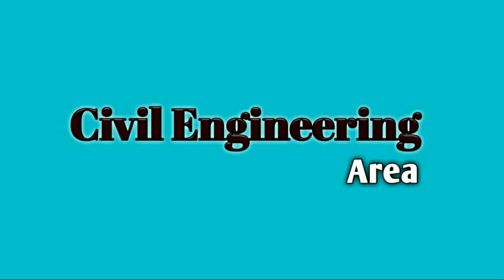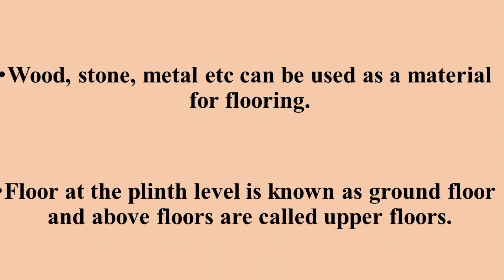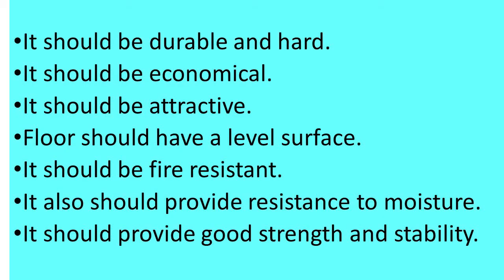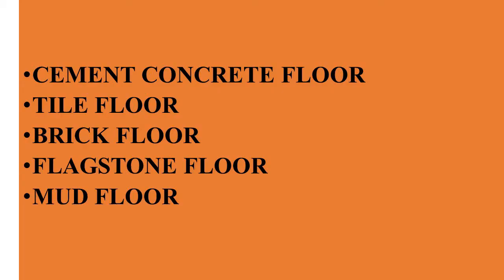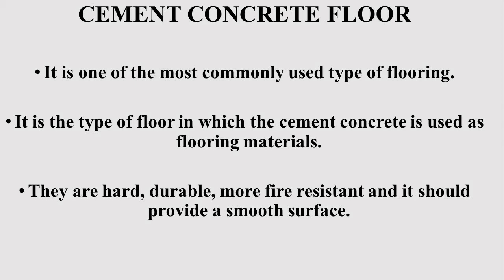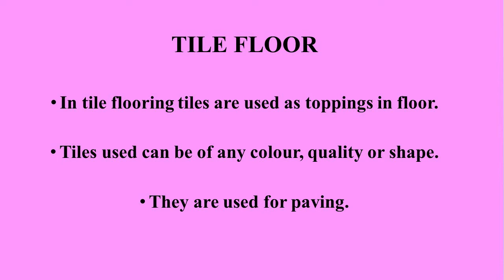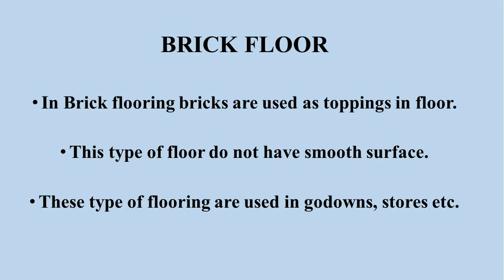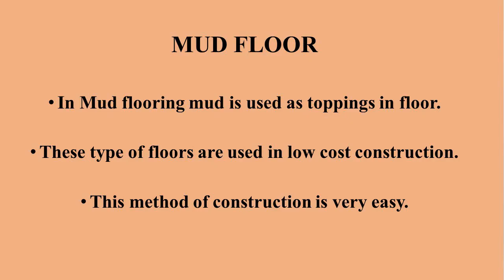FLOORS, TYPES OF FLOORS, REQUIREMENTS OF A FLOOR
This video tells shortly about what is floor, different types of floors and requirement of floors.Different type of floor such as mud floor, brick floor, cement concrete floor, tile floor, flagstone floor.

civil engineering area